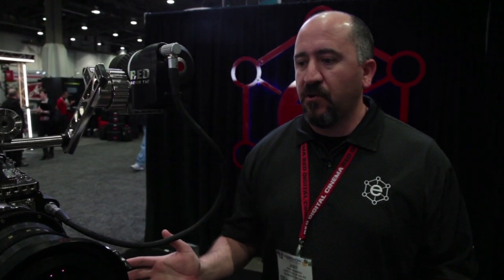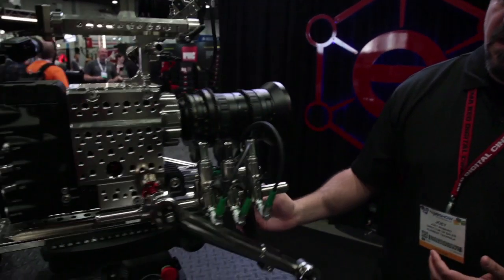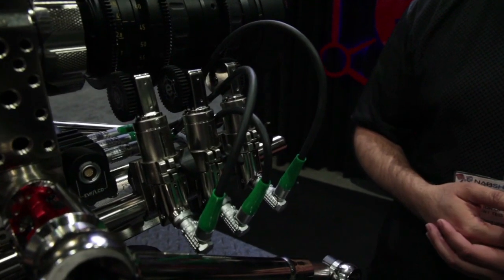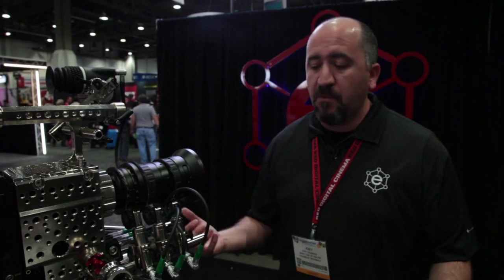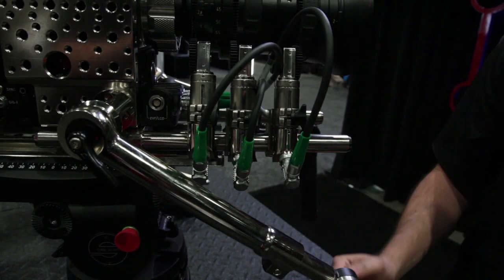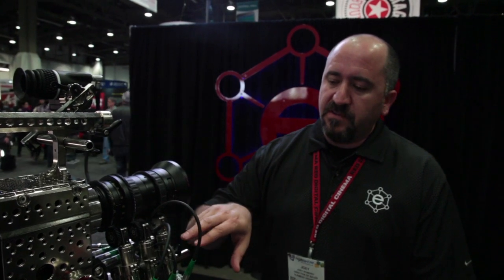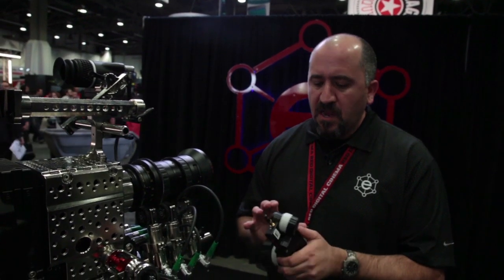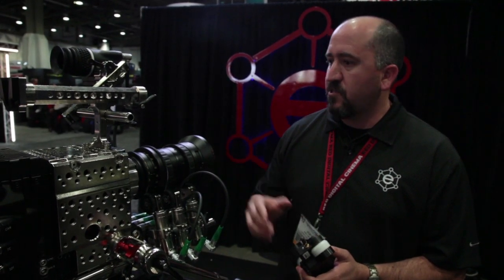NAB 2013 - Red Element (Epic Accessories)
Joey at Red Technica talks about some of the great accessories they've been developing for Epic Cameras